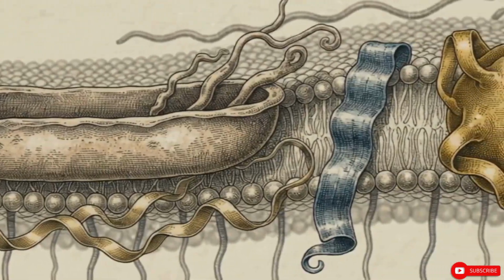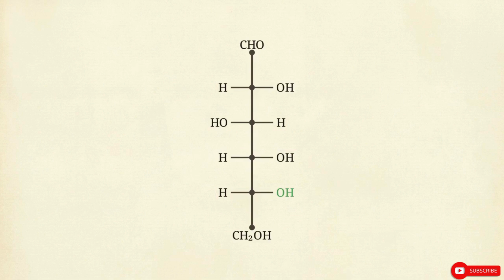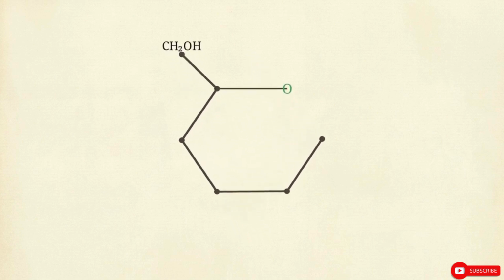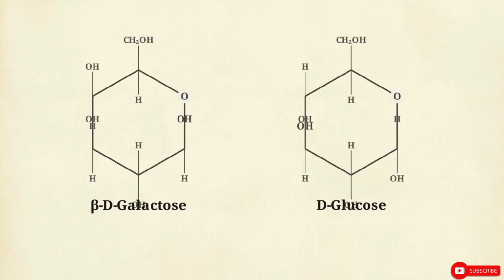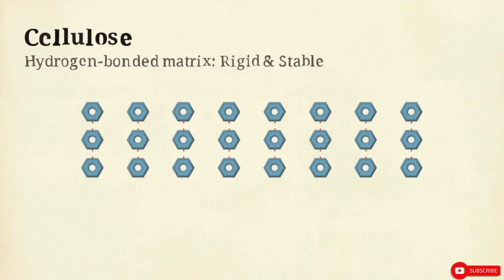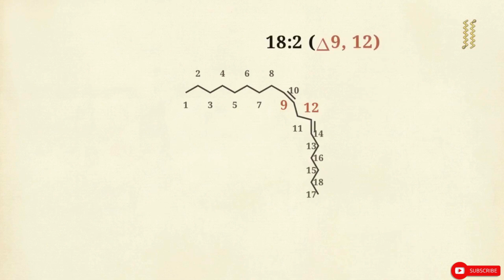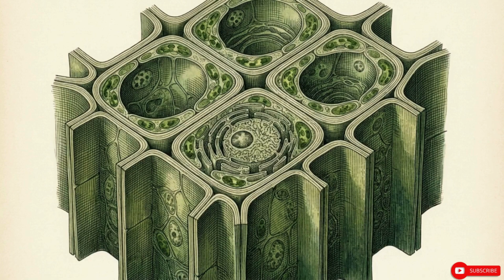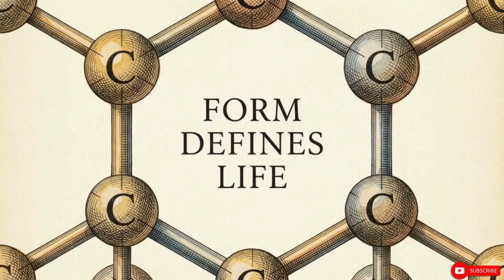Biotechnology Chapter 3 Class 11 | Biomolecules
Tags: Class 11, Biotechnology.